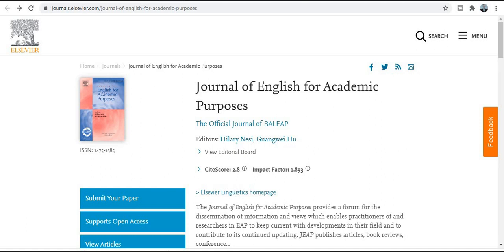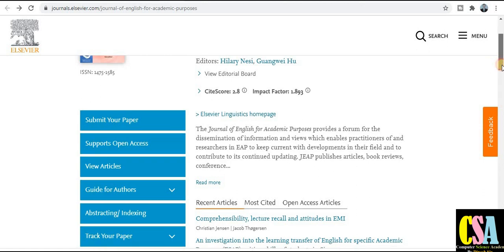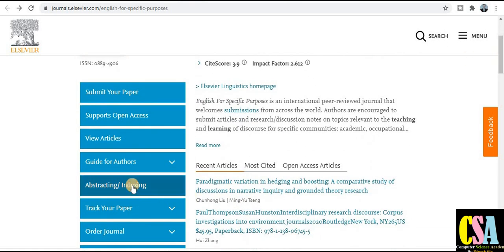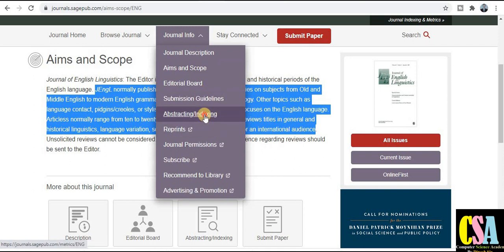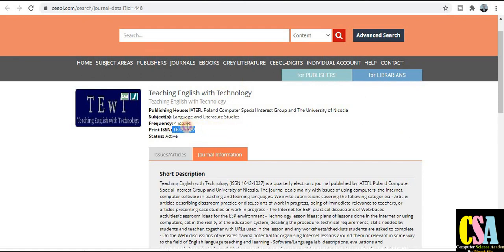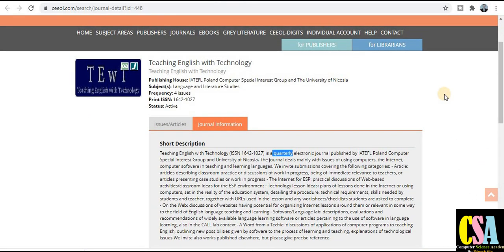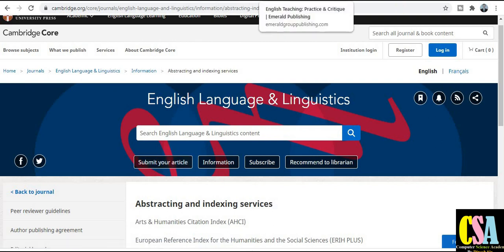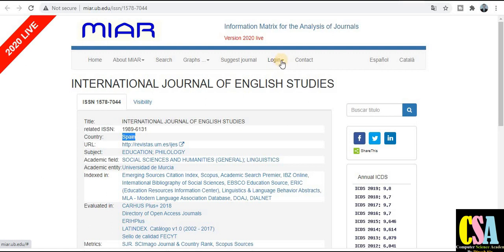Top 13 Scopus Social Science Journals | Fast Publication Journals | Sci Journal#socialsciencejournal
Dear Friends !
In this video you will understand about Scopus & SCI Journals for Social Science Discipline for English and Language Researchers.

english journals
language and linguistics journals
social science journals
unpaid social science journals
ugc journals
interdisciplinary journal
free ugc journal
unpaid ugc journal
free sci journals
publish paper
springer journal
socpus journal
sci journal
ugc approved journal
research paper
biosocial science journal
biology journal